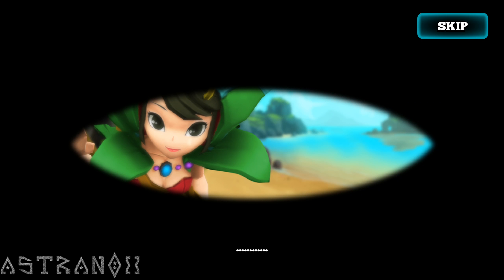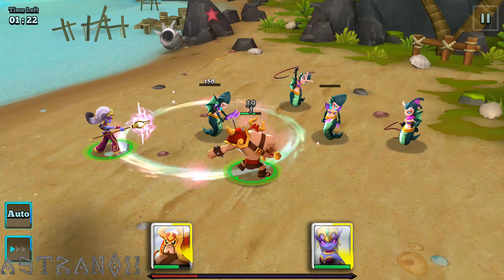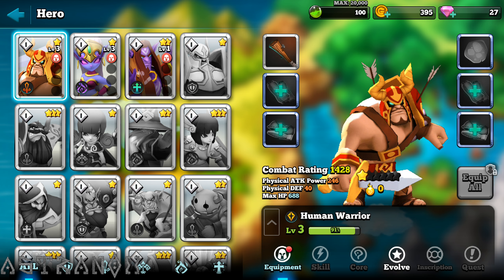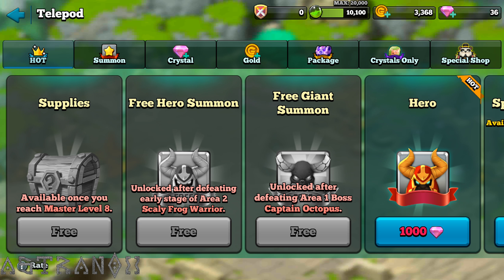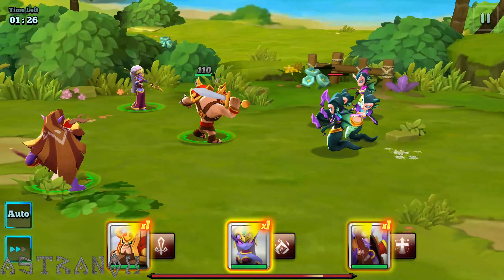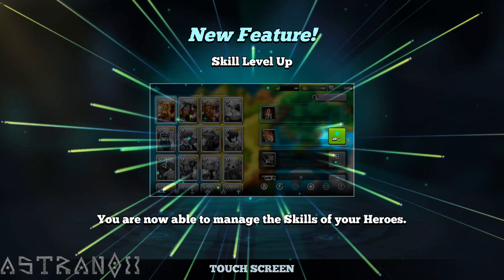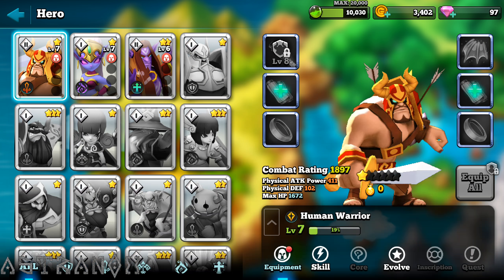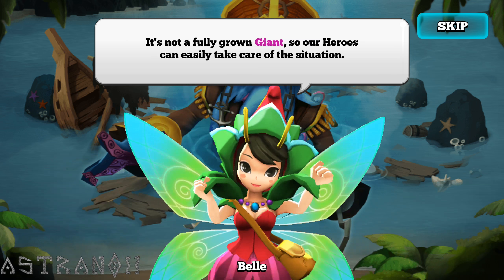Giants War Gameplay Review #1 - Giants War Guide Strategy Tips Tricks Android Game iOS Mobile F2P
Giants War gameplay review in HD 1440p and 1080p with audio commentary. Giants War gameplay for this free mobile game for Android and iOS devices.

Giants War strategy guide with tips & tricks as a free to play player (F2P) which means I don't spend any real money to show you if the game is playable that way!

Big things have small beginnings.
BUT BIGGER THINGS HAVE BIG BEGINNINGS!

Be a GIANT among heroes in this well-chiseled RPG! Featuring fast-paced gameplay and arcade-like action, this game might actually be too big and too fast for you to handle! Immerse yourself in this saga as you discover a world consumed by Giants. Recruit a team of the mightiest heroes, battle epic bosses, and live large in your very own customizable base!

Small heroes need not apply.

[Game Features]

Build an army
- Collect and train a squad of tiny but mighty heroes to fight along side and against the grandest of Giants
- Manage resources, build towers, and recruit Giants to build the greatest base in all the land

Unlock your full potential
- Enhance and upgrade exclusive abilities for each hero
- Collect and craft the strongest gear for additional stats and benefits

Intense gameplay
- Build up your Finisher Gauge during battle to unleash powerful Finisher Skills!
- Trigger the Fever Mode to get bonus rewards you most definitely deserve on your expedition!

Explore and conquer
- Every hero has unique quests to embark on. Make sure to discover them all!
- The vast world of Giants War can be discovered with the simple tap of a button.